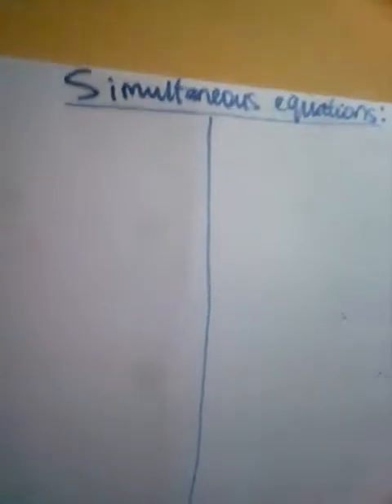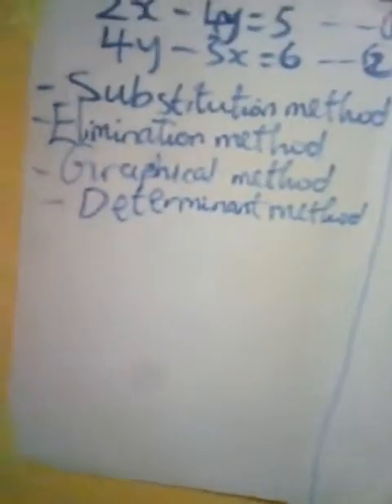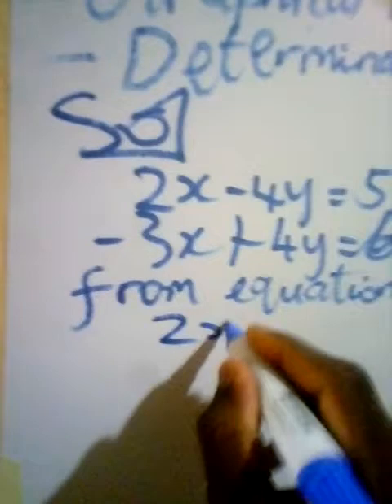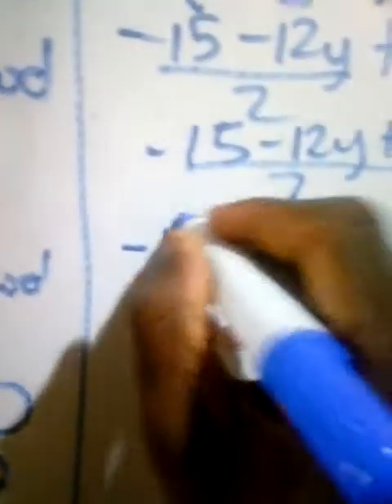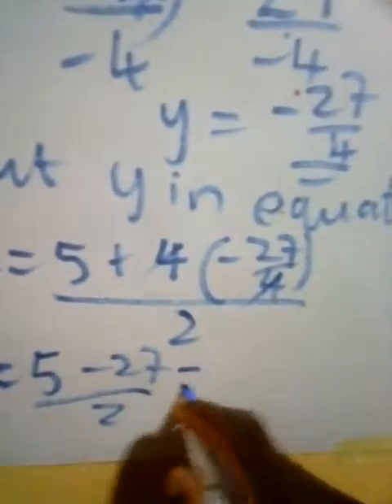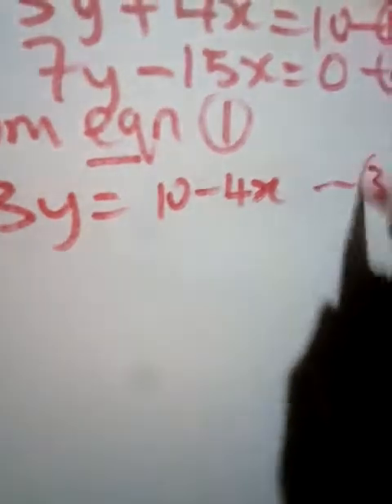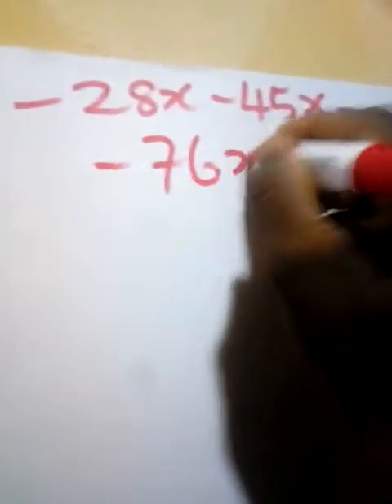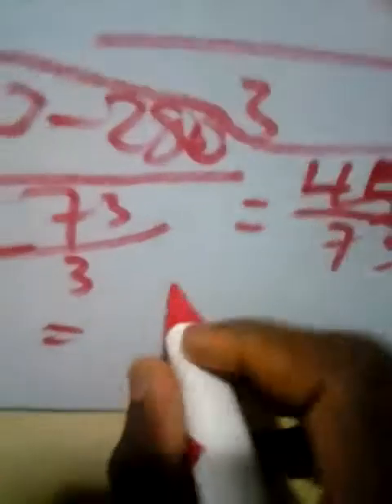Simultaneous equations- substitution method